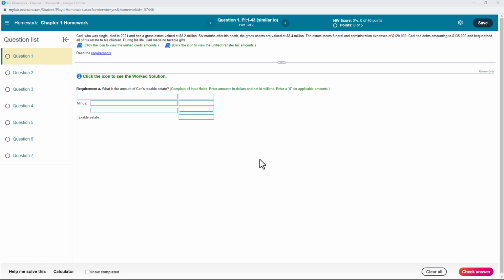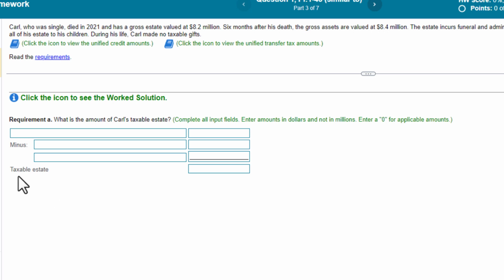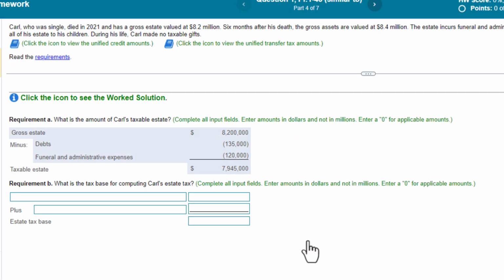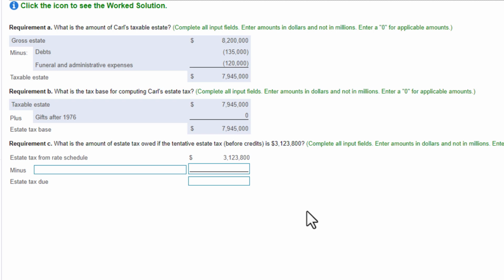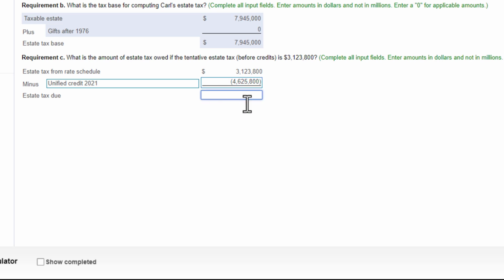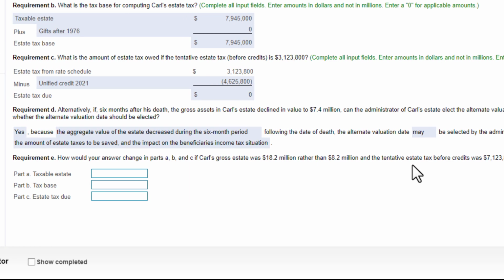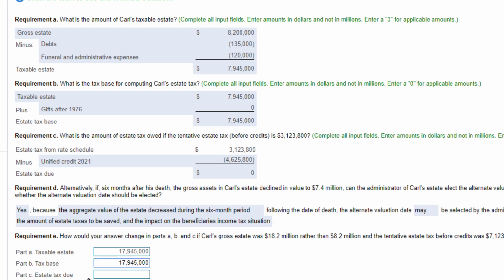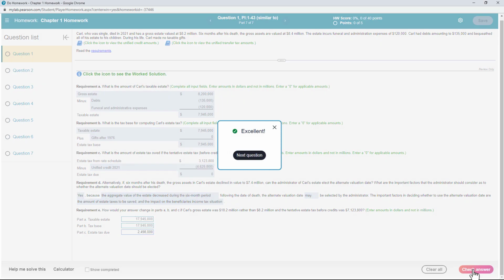Homework Question 01